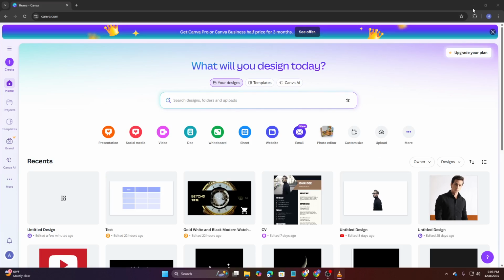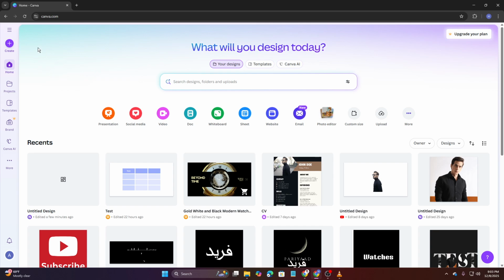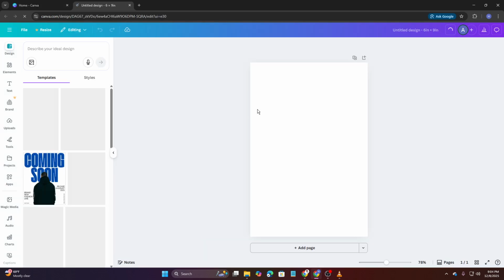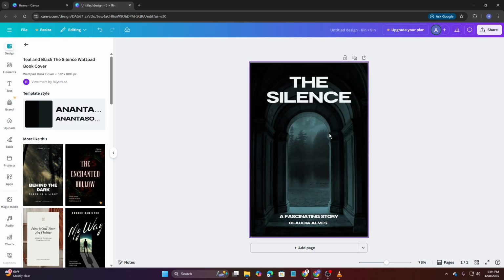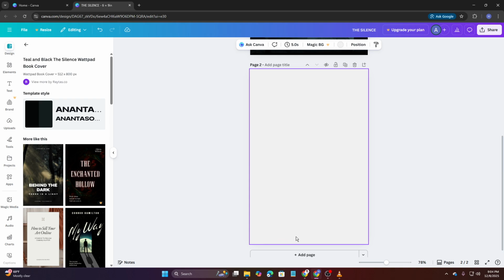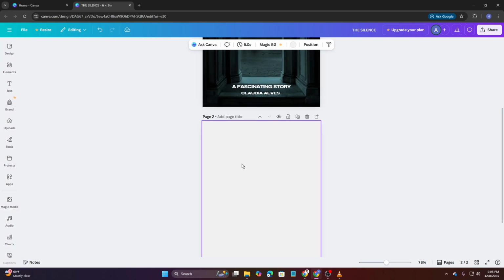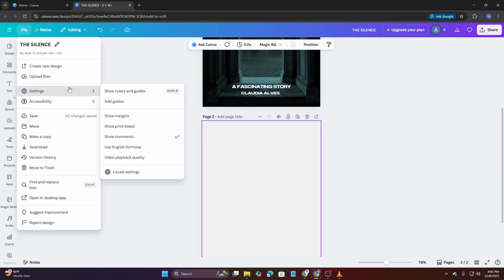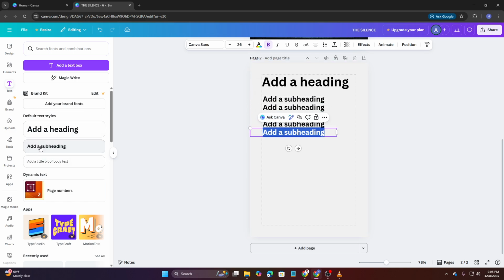How to Create an Ebook in Canva - 2026 (Quick Tutorial)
In this video, How to Create an Ebook in Canva, you’ll learn step-by-step how to design a professional ebook using Canva templates and Canva editing tools all in one place. This easy Canva tutorial will help beginners create stunning ebook layouts quickly and customize fonts, colors, and pages for a polished final product.